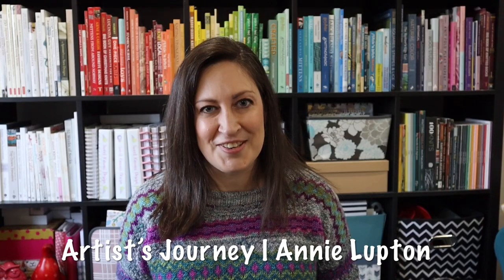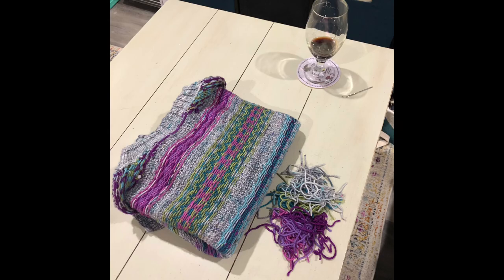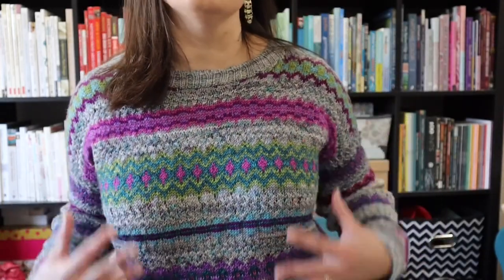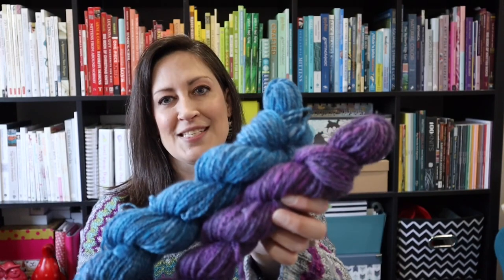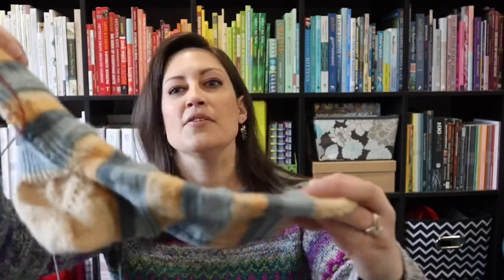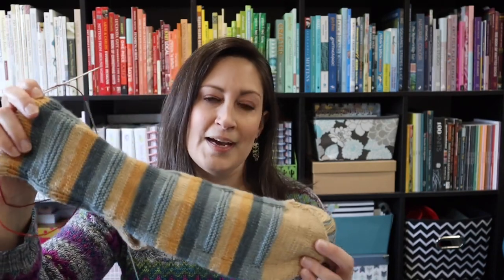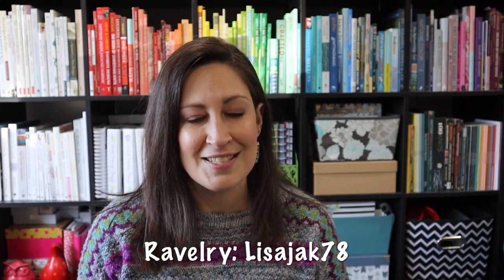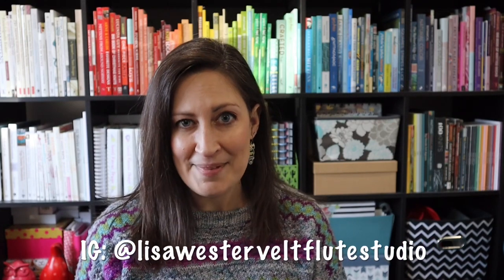Stop, Drop and Knit | Episode 72: Knits Gone Wrong - Sweater Saga | Knitting and Spinning Podcast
Hello, I’m Lisa and welcome to episode 72 of my Stop, Drop and Knit podcast - Knits Gone Wrong - The Sweater Saga Continues.

This knitting and spinning podcast is coming to you from Long Island, New York and is for both experienced knitters and beginning knitters alike - absolutely everyone is welcome in this space. Grab your knitting or spinning and come sit and knit with me as I share everything you need to know about what I’m wearing, what I’m knitting, finished objects, works in progress, what yarn I’m working with, my favorite knitting patterns, my adventures with both drop spindling and spinning on my eel wheel nano, knitting mishaps and knitting and fiber related events. You’ll find a little bit of everything here in my Stop, Drop and Knit Podcast and I hope you’ll subscribe to this channel and interact with me in the comments below.

One of my favorite sites to shop from on occasion is Love Crafts.

Knitalong! Knit 23 in 2023!

EXCITING NEWS!!

I’m now a Brand Ambassador for Wonderland Yarns and Frabjous Fibers! I don’t receive a commission from your purchases, I just share my genuine love for their products, some of which I’ve purchased on my own, others graciously sent to me for promotion.

WHAT AM I WEARING:

Artist’s Journey by Annie Lupton

FINISHED OBJECTS:

My Knitted Heart Vanilla Socks by Elizabeth Suarez

Yarn is Knitterly Things

SPINNING:

Fiber from Wild Wool Farm

WIPS:

Checklist of Birds Socks by Andrea Rangel

Feel the Bern by Caitlin Hunter

SPARKING JOY:

Joji Locatelli at Vogue Knitting Live Keynote Speaker